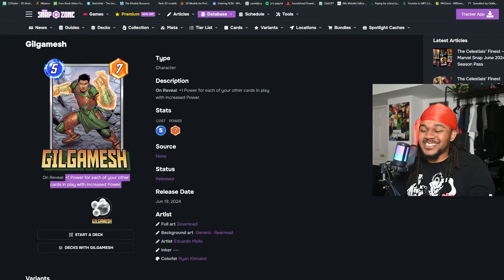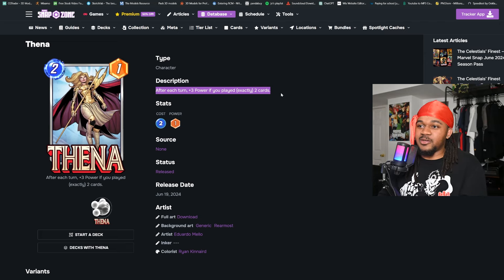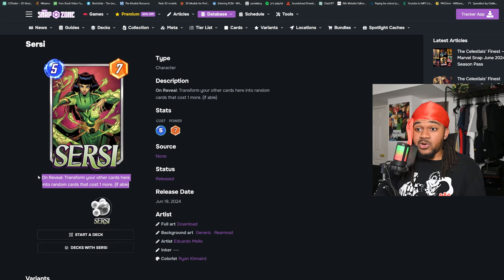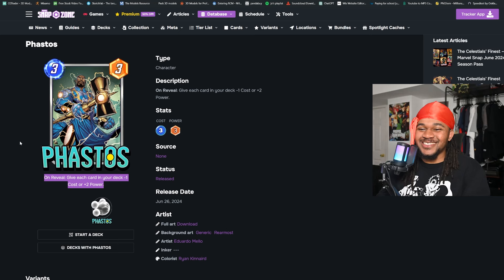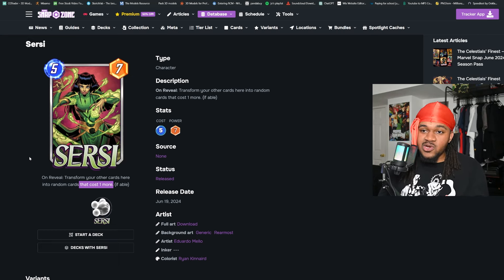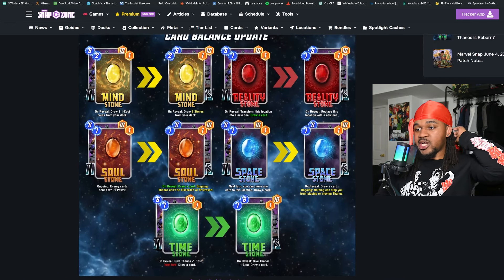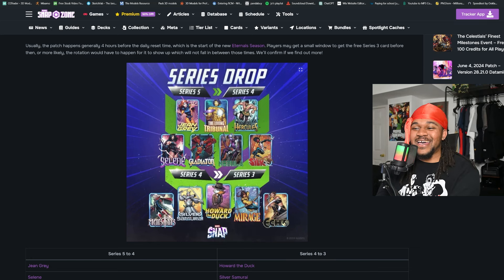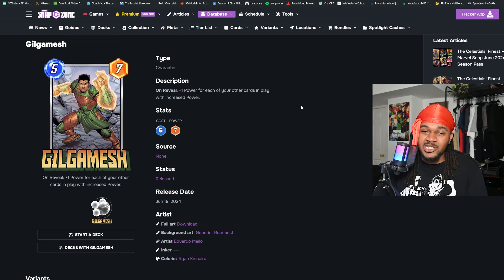THIS MIGHT BE THE BEST SEASON YET!!! | MARVEL SNAP